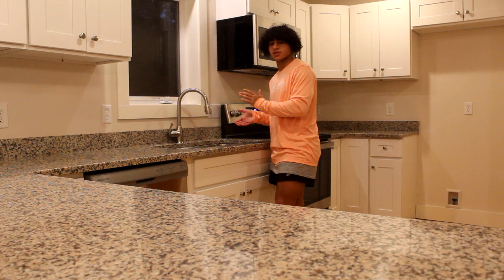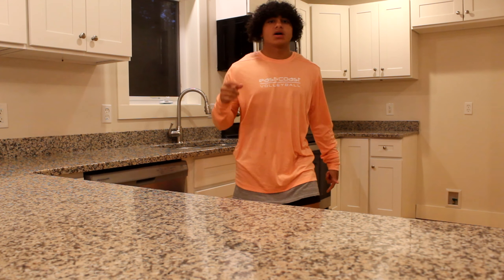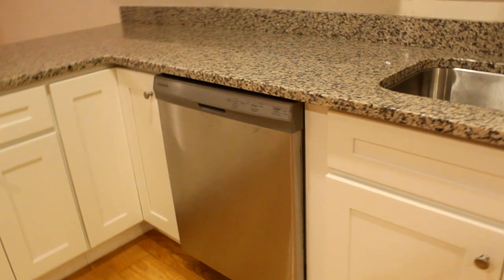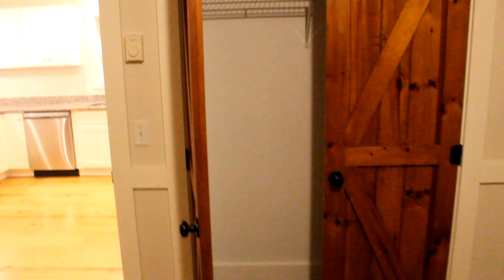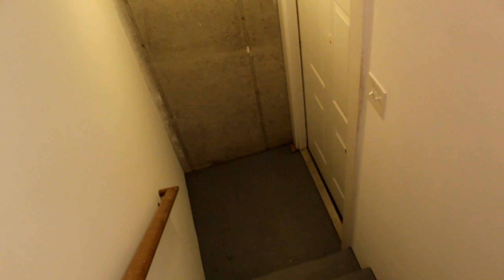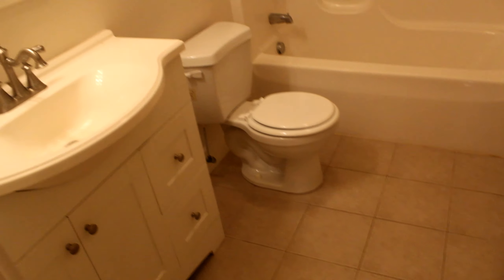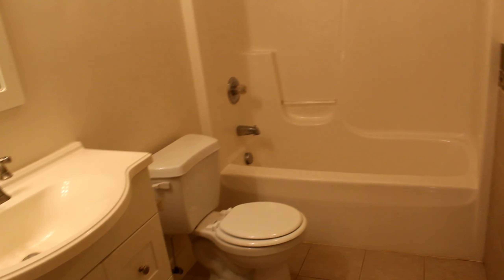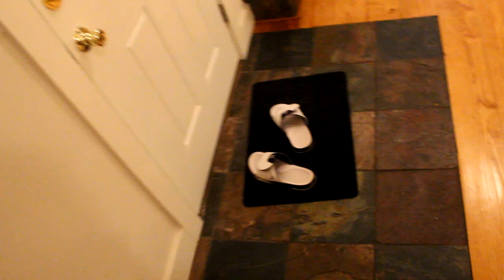"I DIDN'T FORGET ABOUT..."